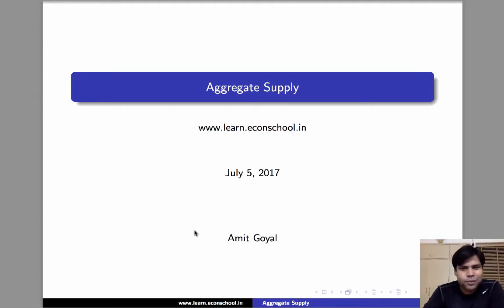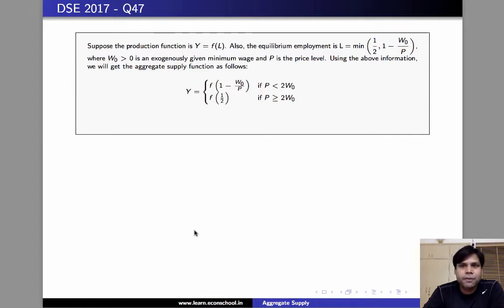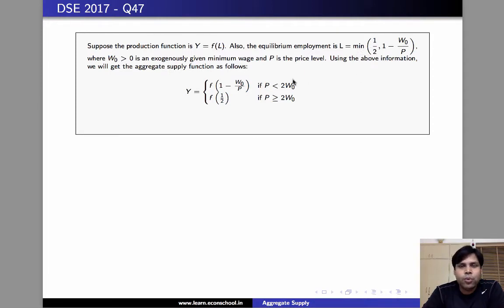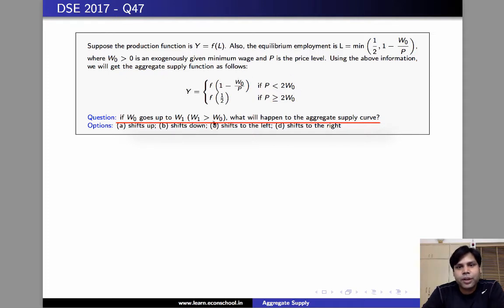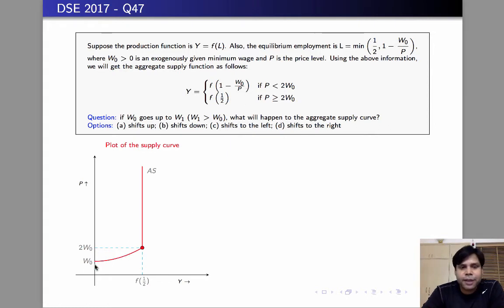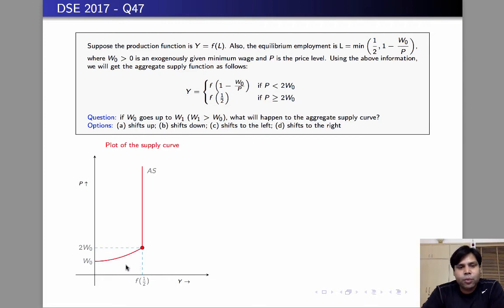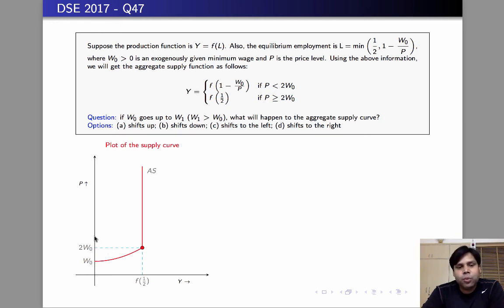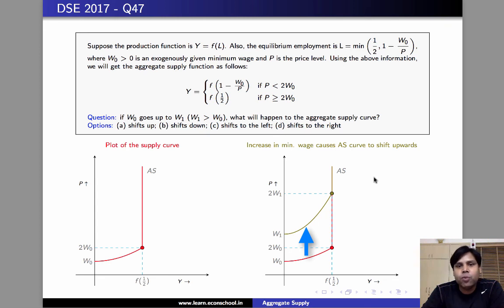Shifting AS curve (Source - DSE 2017 - Q47)